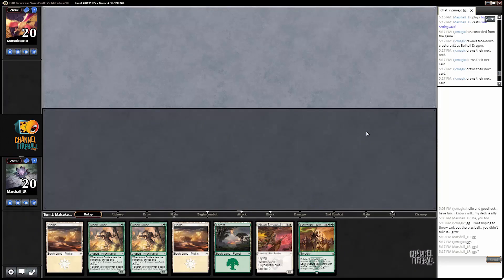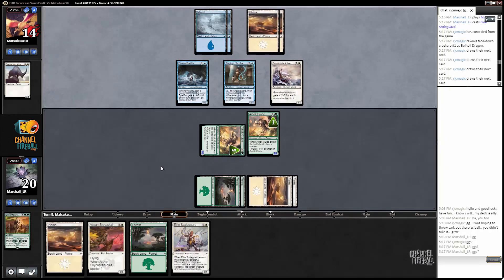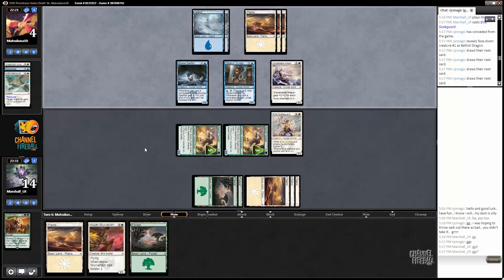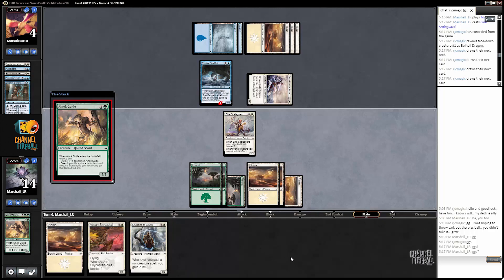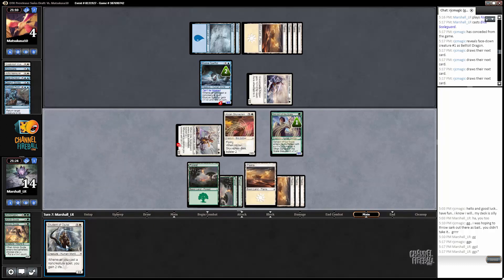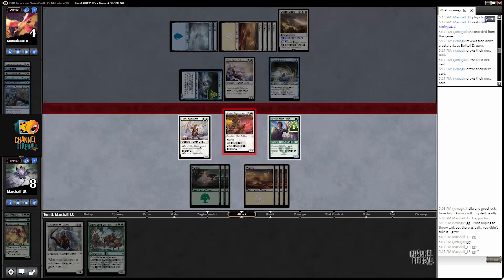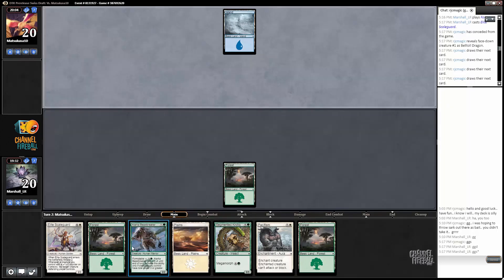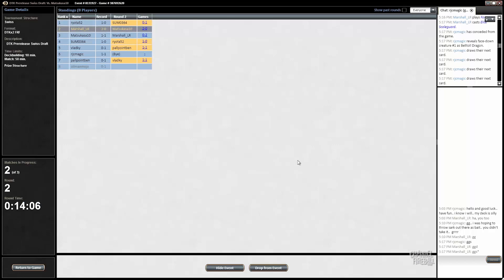Channel Marshall - Dragons of Tarkir Draft #2 (Match 2)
Dive into the new format with host of Limited Resources Marshall Sutcliffe as he guides you through a DDF draft!